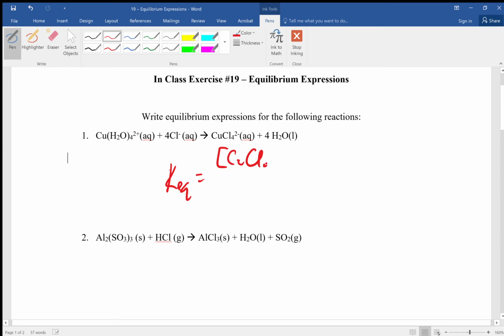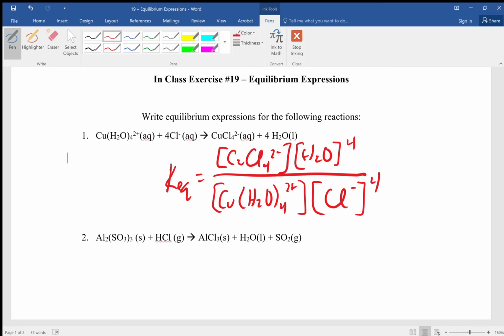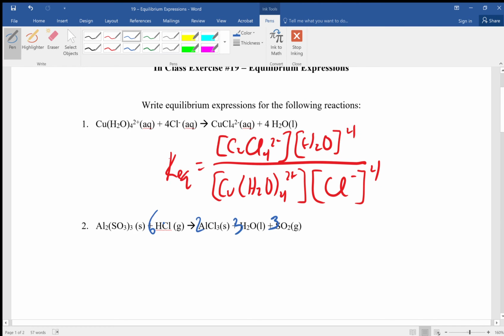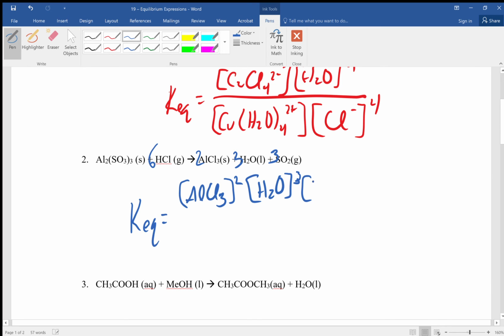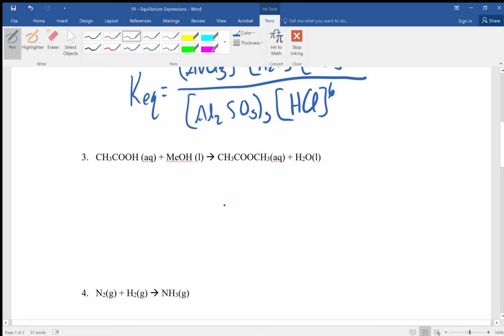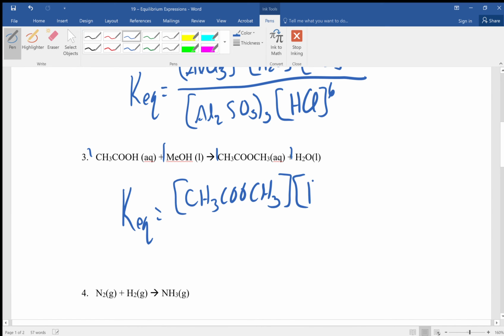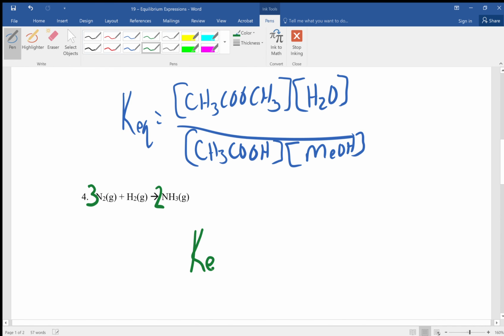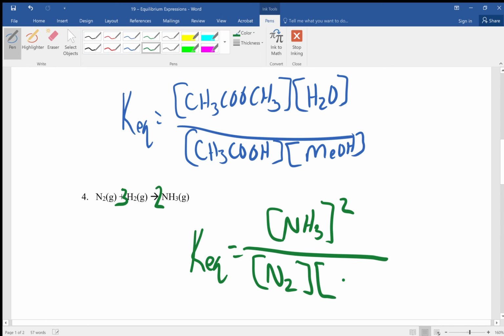5 Equilibrium Practice